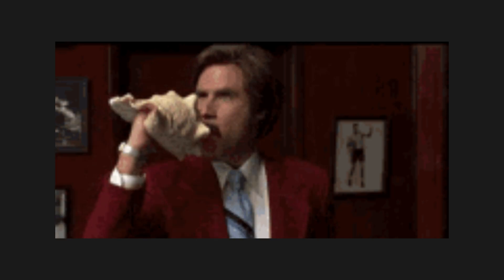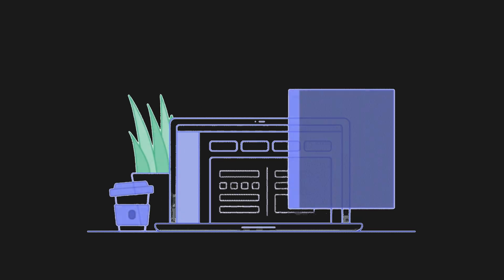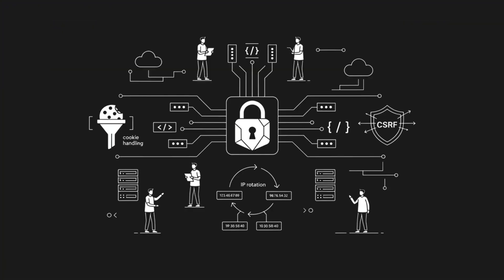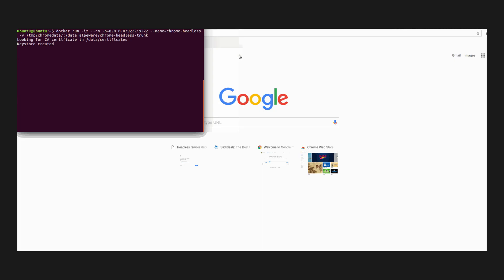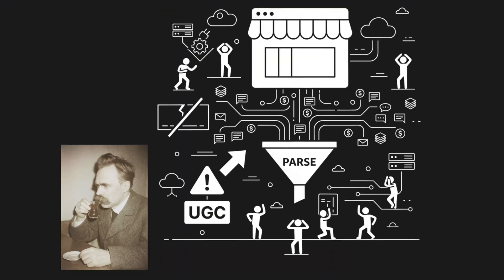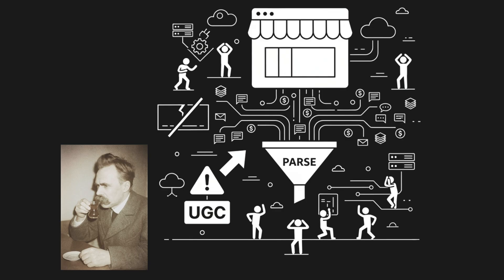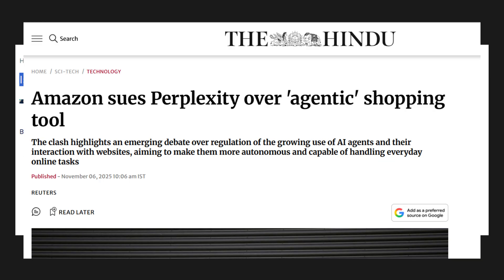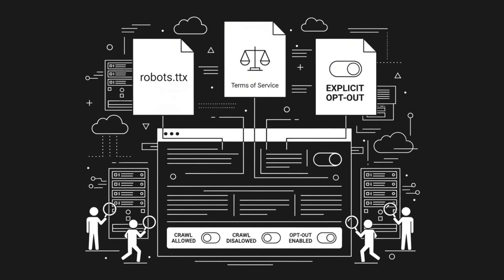This New YC Tool Might Break the Web (and No One’s Talking About It)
Parse says it reverse-engineers a site’s network requests, handles cookies/CSRF/IP rotation, and gives you deterministic endpoints that return JSON. So instead of brittle headless browsers and CSS selectors, you get an instant API.